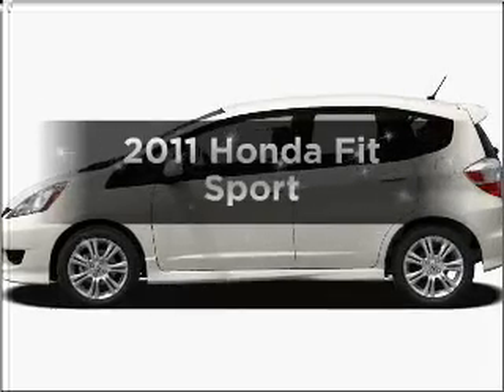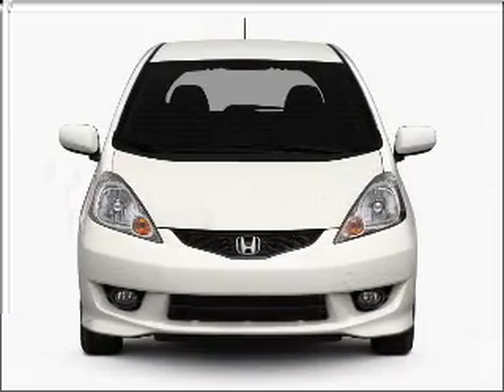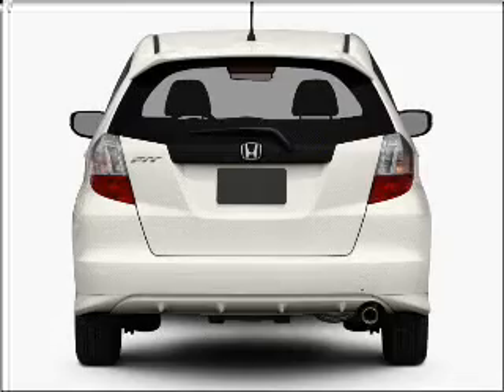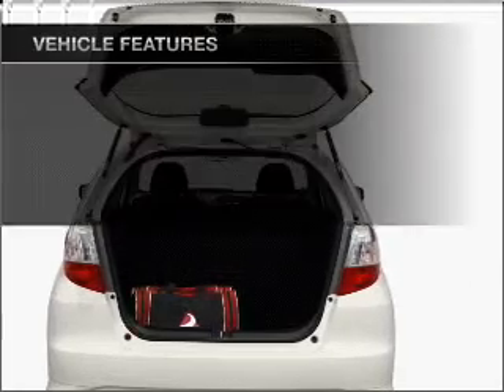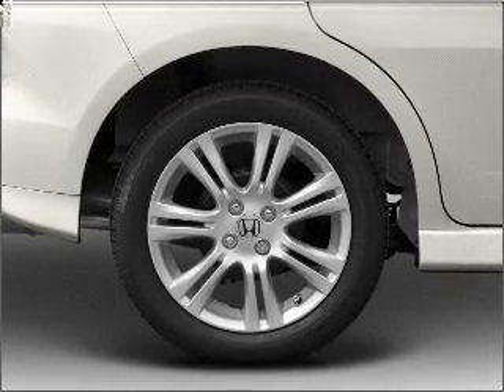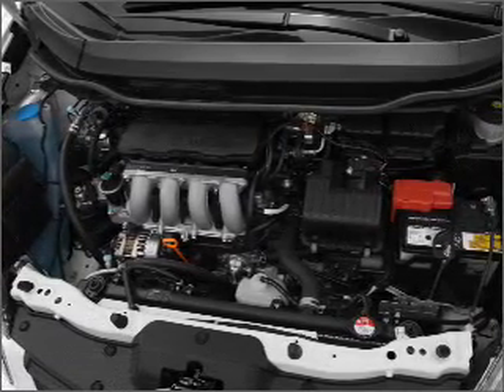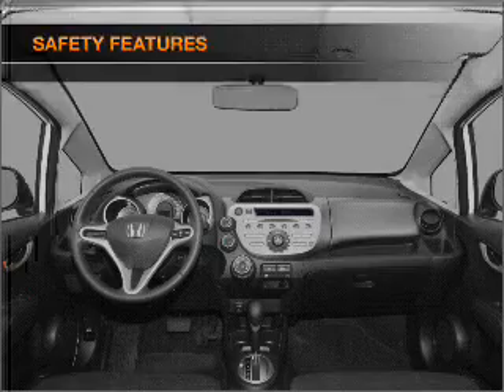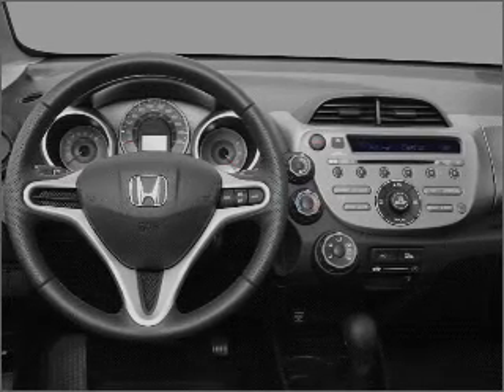2011 Honda Fit - Vadnais MN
Year: 2011
Make: Honda
Model: Fit
Trim: Sport
Engine: 1.5 liter inline 4 cylinder 16 valve
Transmission: 5-Speed Automatic
Color: Blue
Mileage: 11
Address:
3360 Highway 61